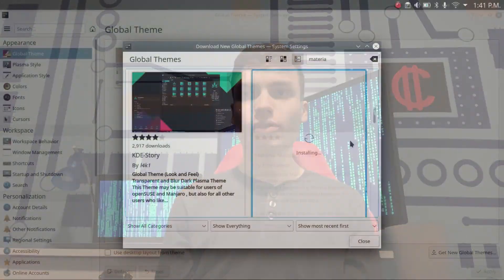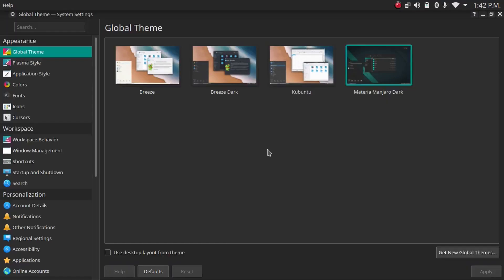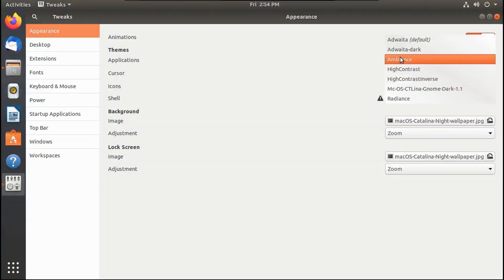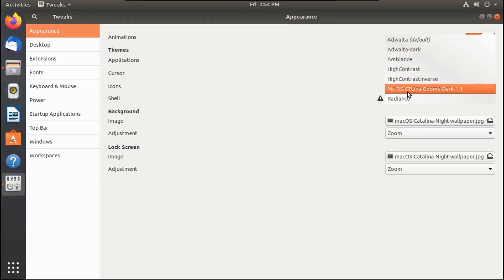Why I Switched Back to KDE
I just recently switched back to KDE (for my desktop environment). In this video, I go over why I made this switch.